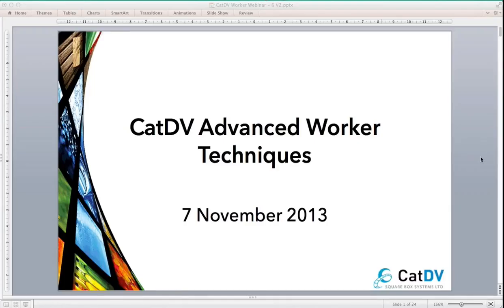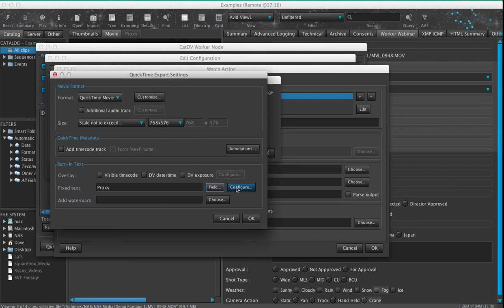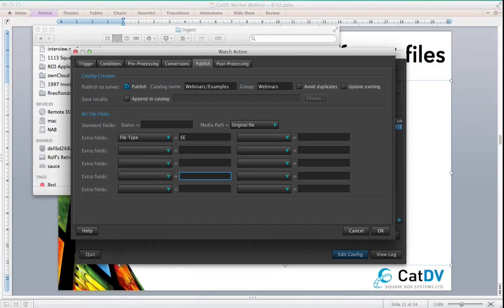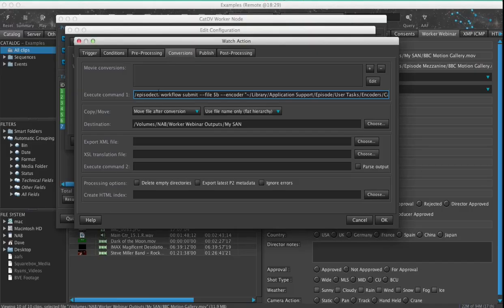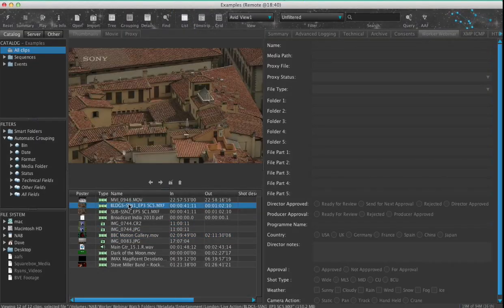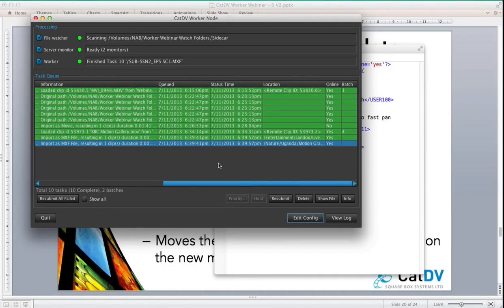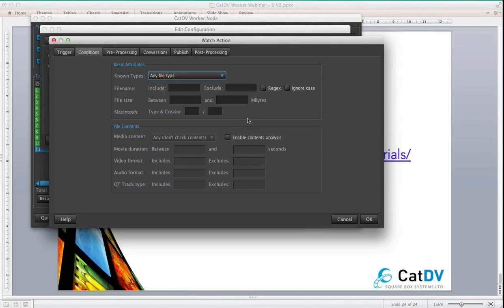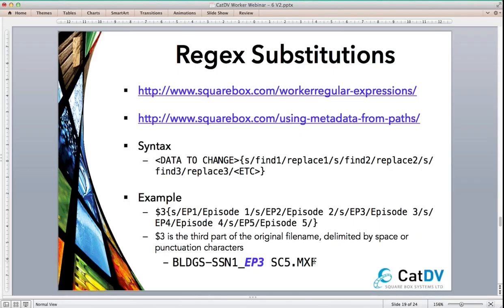CatDV Media Workflow Automation Advanced Techniques